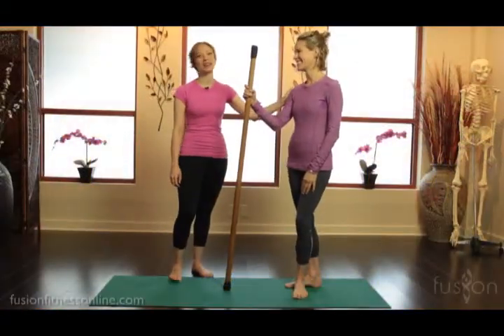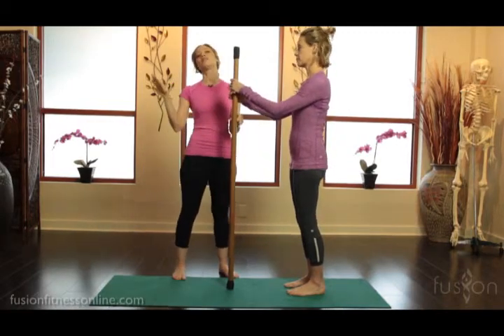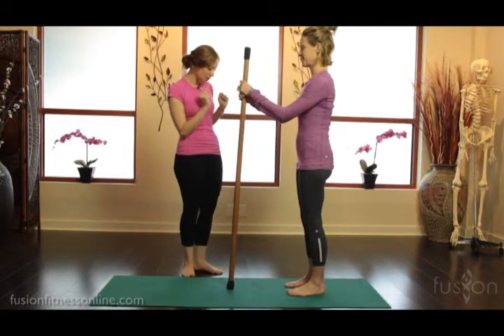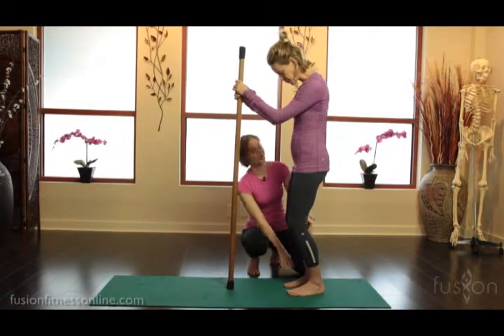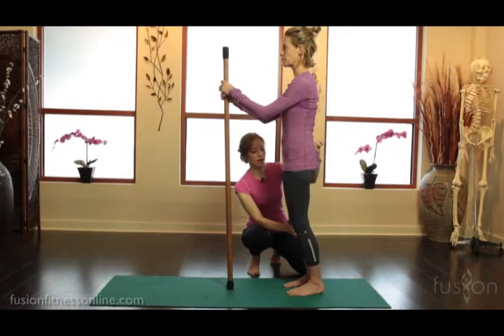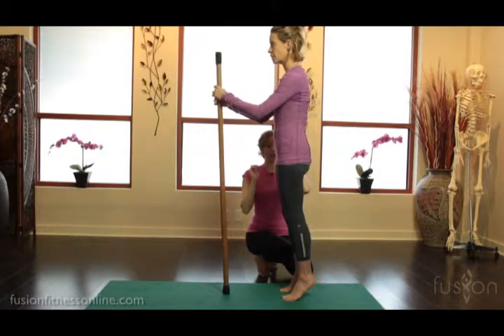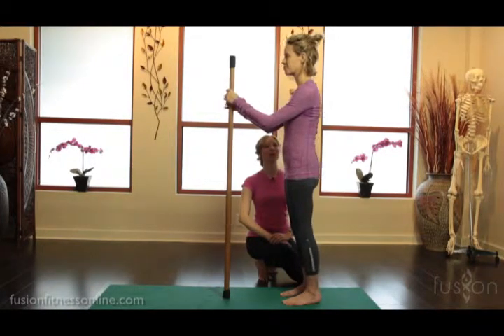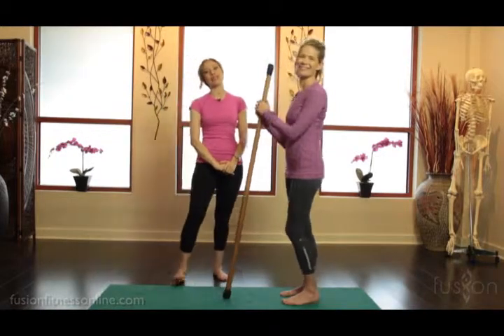The Pilates Dork: Correct Calf Raises Mat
Working calf raises into your mat classes and private sessions is essential in the practice of bringing the Pilates repertoire into upright moving posture. All of the work that we do in the studio means nothing if our clients cannot translate it into their everyday lives. Working on calf raises is the perfect place to see how the body is digesting the work done on the mat and the equipment. By using subtle cues and attention to detail, this exercise is not just for the lower leg, but for the body as a whole: just as Pilates is meant to be.